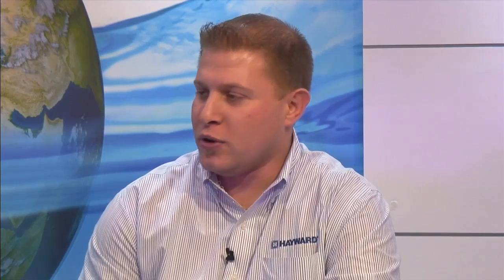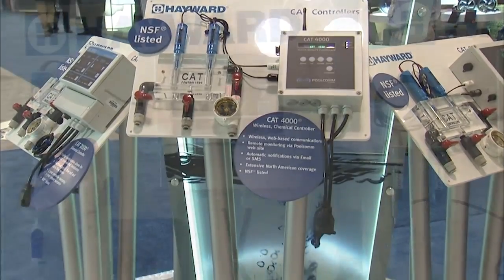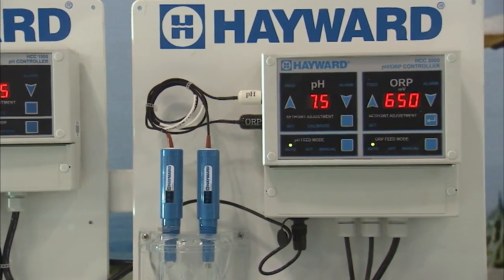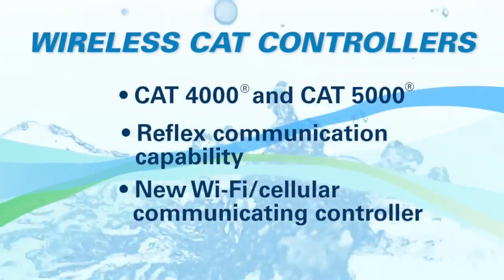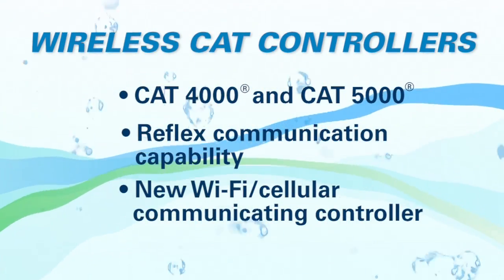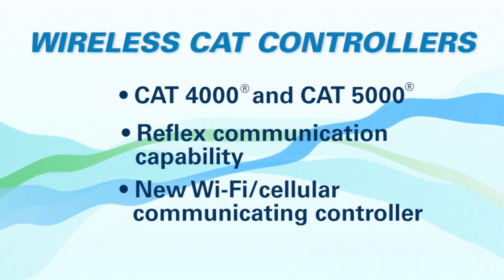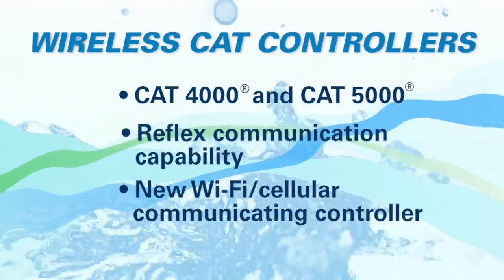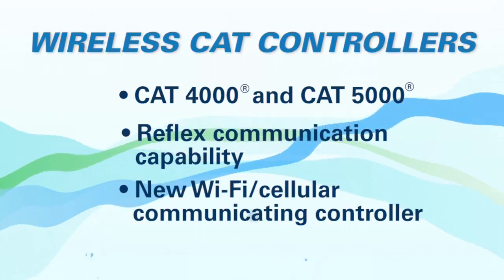Hayward Connect - Chemical Automation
Hayward's Bruce Porter interviews Troy McGinty Product Manager for Commercial pool products.   In this video interview, they discuss Hayward's complete chemical automation line for water chemistry management.

Our CAT Controllers are certified to NSF/ANSI Standard 50. This is a big game-changer for CAT in the chemical automation space.

But the big news is our wireless, web-based models are now available with WiFi and Cellular connectivity for unparalleled remote monitoring and control through We recently also launched a PoolComm mobile app for PoolComm users -- they can now easily access all pool information via an app on their iPhones or Droid. Introducing WiFi allows controllers the ability to have access to more extensive coverage for their pools. There is also no more PoolComm annual fee for pools with a WiFi controller.    Lastly, PoolComm is a revolutionary way to manage multiple commercial pools and spas, from any remote location.  This web interface allows detailed monitoring, pH and ORP adjustment, compliance documentation, and more through the Internet. All of this can be monitored and managed via mobile devices.